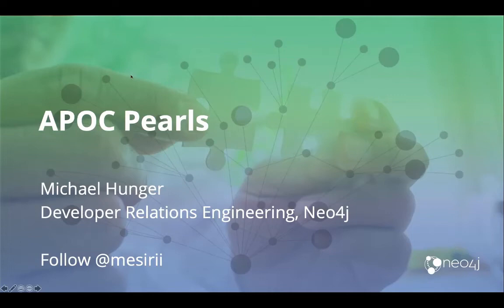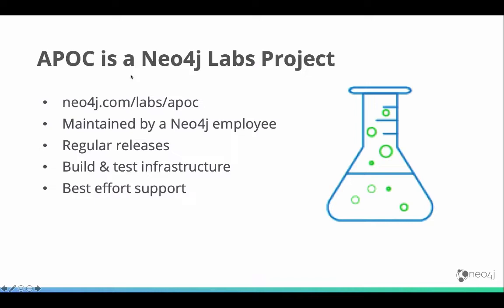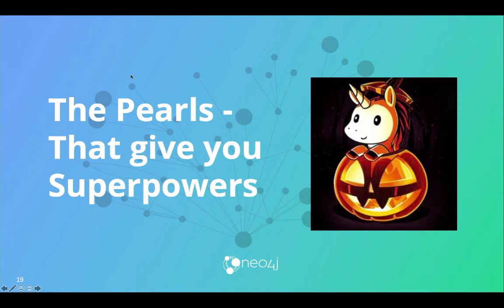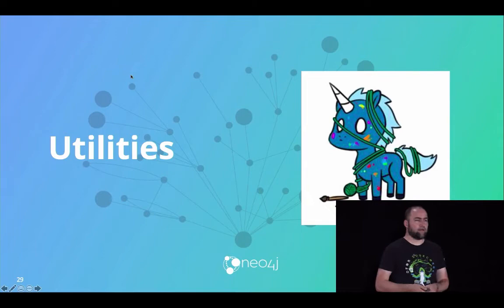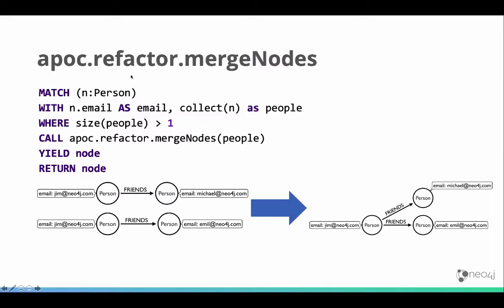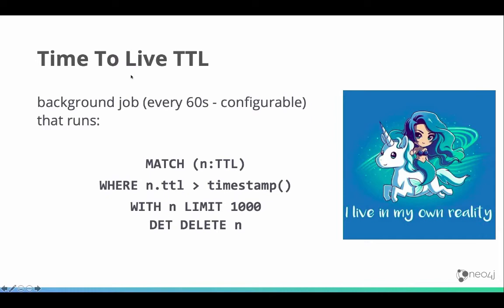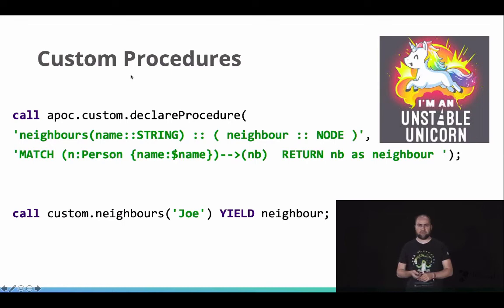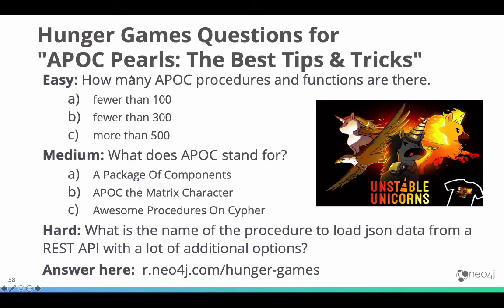APOC Pearls: The Best Tips & Tricks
APOC has become the standard utility library for Neo4j. In this talk, I will demonstrate some of the lesser known but very useful components of APOC that will save you a lot of work. You will also learn how to combine individual functions into powerful constructs to achieve impressive feats.

Chapters
00:00 Introduction
01:37 APOC Overview
05:06 Learning resources
06:45 apoc.load.json
07:47 apoc.graph.fromDocument
08:27 Huge transactions
08:50 apoc.periodic.iterate
10:08 apoc.text.*
10:32 apoc.coll.*
10:53 apoc.map.*
11:30 apoc.convert.*
12:00 apoc.refactor.*
13:05 apoc.create.addLabels
13:44 apoc.trigger
14:48 apoc.ttl
15:46 apoc.agg.*
16:20 apoc.nodes.group
17:12 apoc.custom.declareProcedure/declareFunction
18:07 Contributing
18:52 Getting help
19:53 Q&A